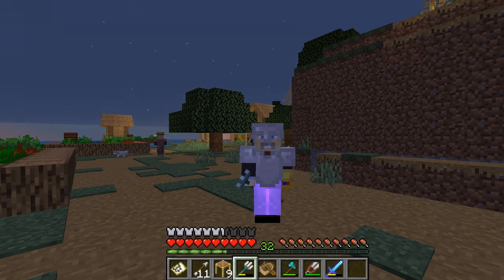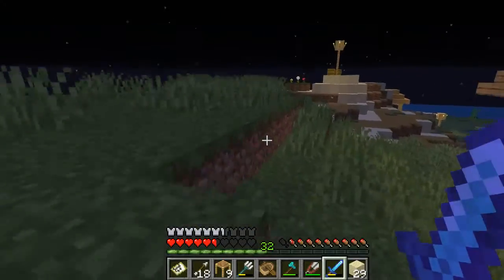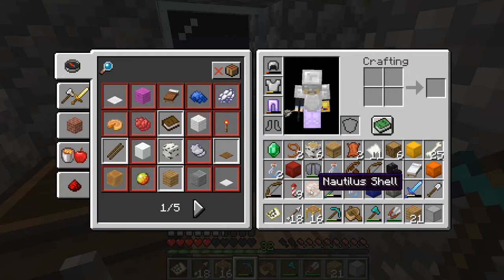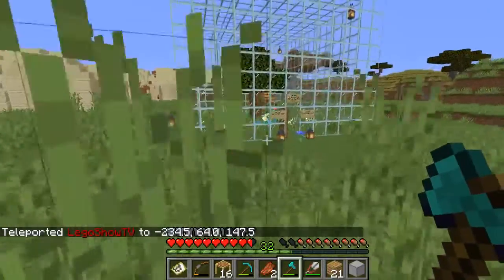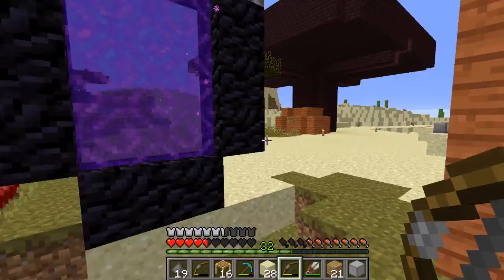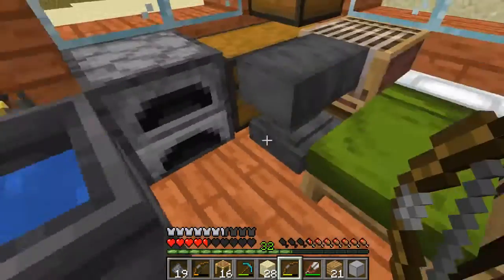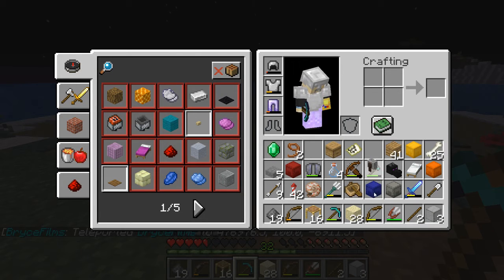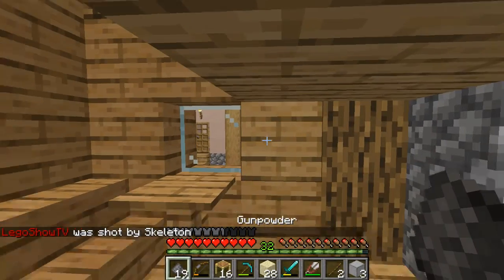AQUATICLAND SMP EPISODE 42 I GOT A TRIDENT